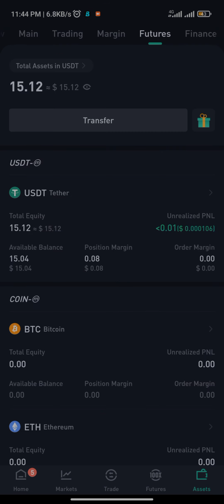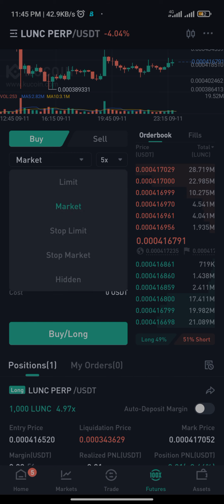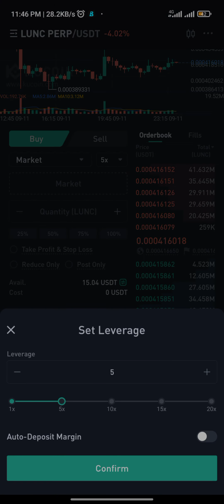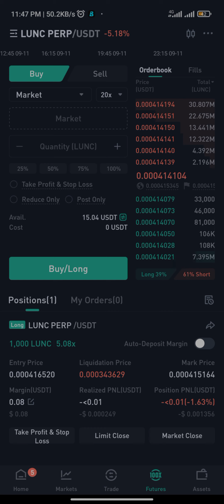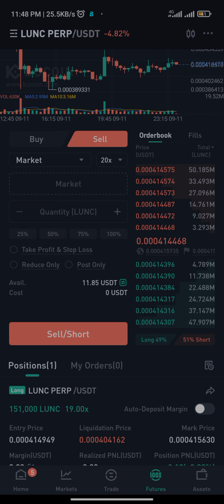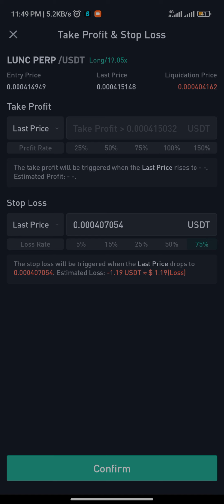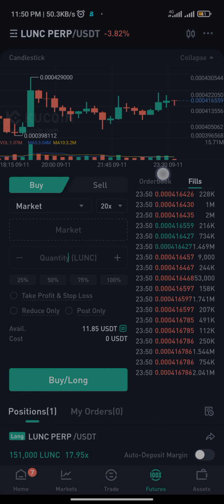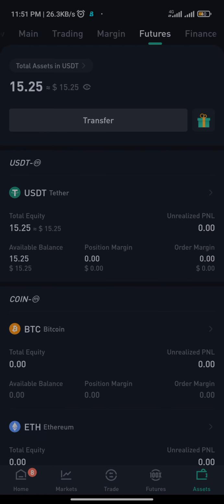How to trade futures on kucoin for beginners |crypto tutorial | leverage | long short| market| limit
The Tube is a publisher that does not act nor post as qualified financial advisor for any individual or group. CryptoCurrency  and Earning App does not make any Guarantee or other promises as to any results that may be obtained from our content. Content contained on or made available through the discord server, YouTube or twitch platforms, website or other venue is not intended to and does not constitute legal advice or investment advice and no attorney-client relationship is formed.